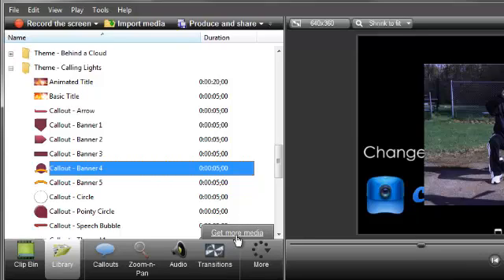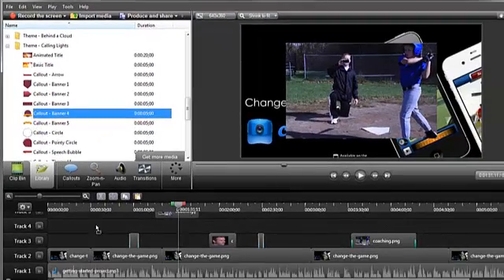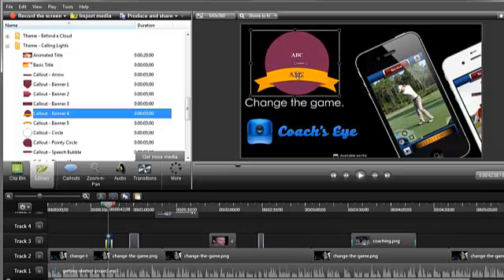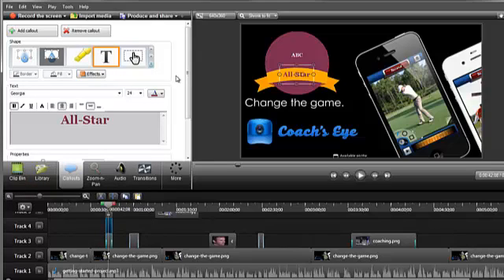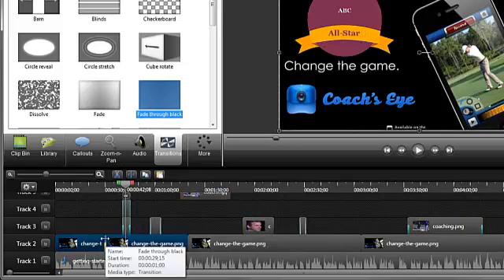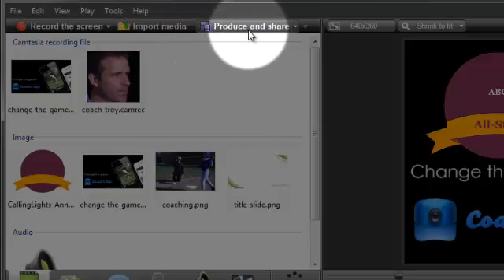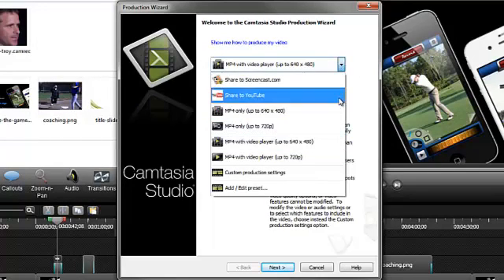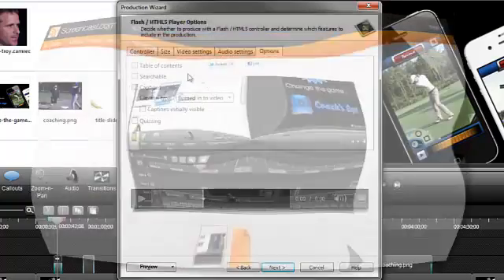como descargar minecraft